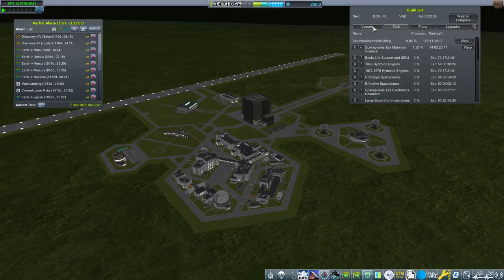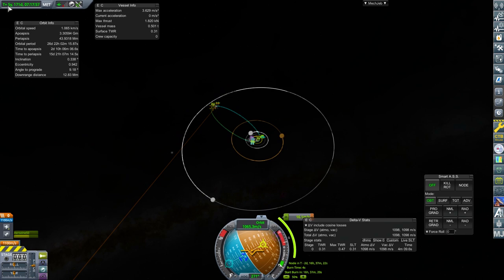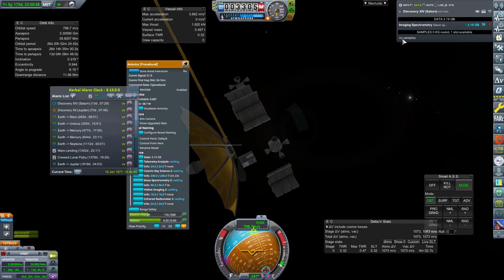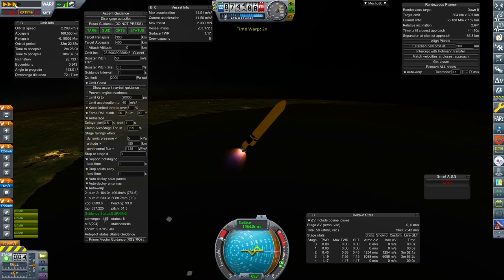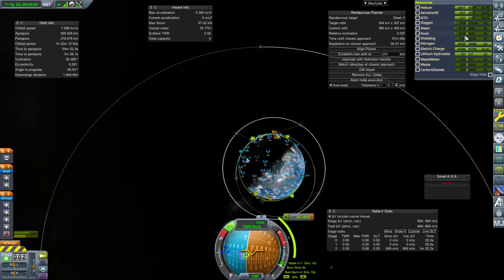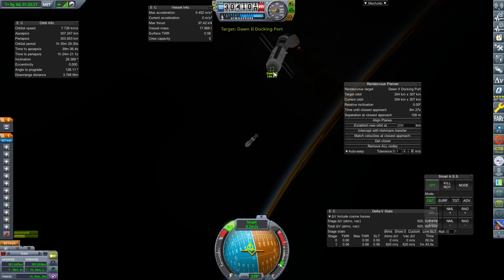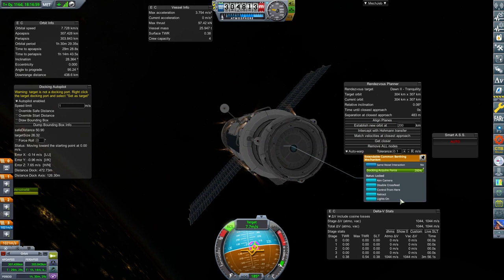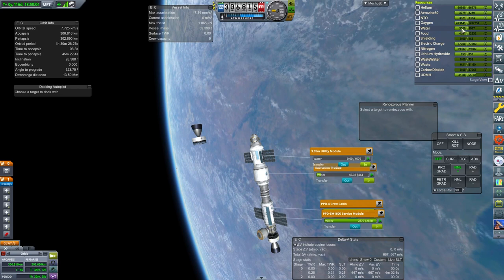A Very Basic Space Program | Episode 93 | KSP RSS/RO/RP-1